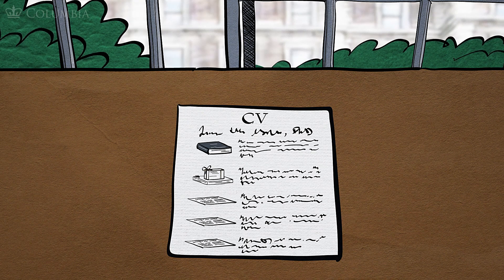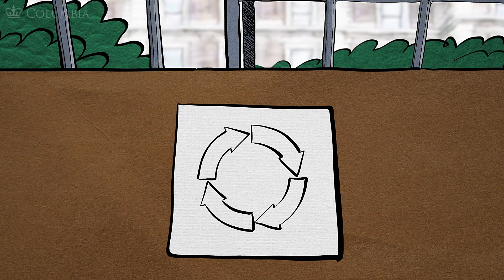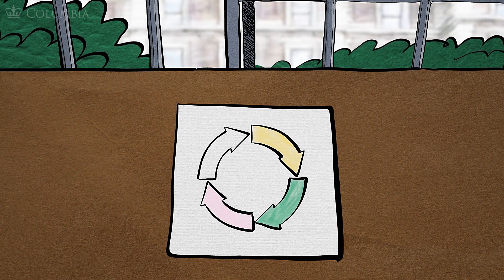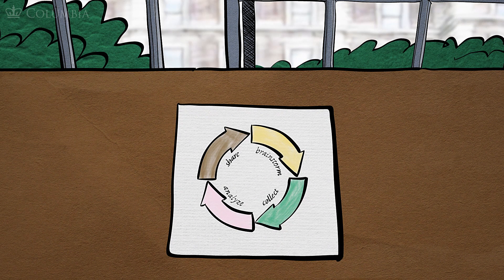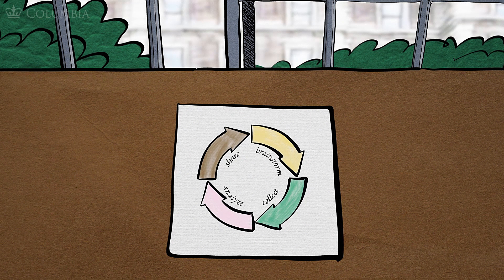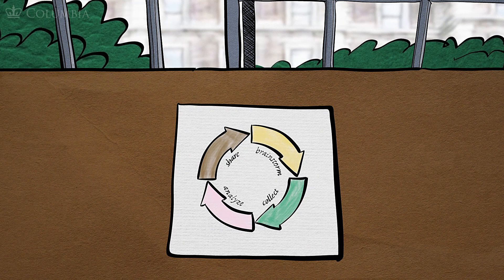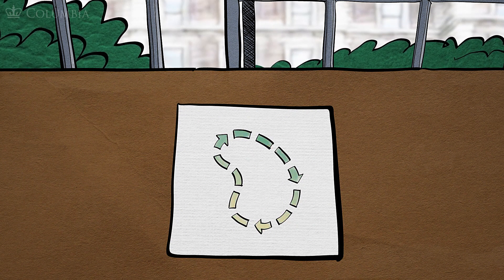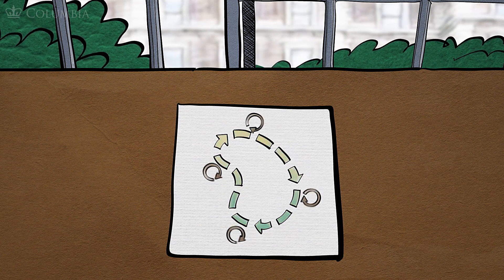Projects Are Processes | Exceptional Scholarship with Research Data, Part 2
Our research projects are always evolving, and accounting for that change is a management process. Research data take one form during the collecting phase and evolve  into another form when it’s time for analysis. It’s not simply a collection. It’s now something curated. We can think of this as “projects are processes.”

Narration by Madiha Zahrah Choksi with Esther M. Jackson, Meesha Meksin, Moacir P. de Sá Pereira, and Jeremiah Trinidad-Christensen

Screenplay by Moacir P. de Sá Pereira and Jeremiah Trinidad-Christensen
Drawings by Moacir P. de Sá Pereira
Sound Editing and Mixing by Jon E. Hanford
Animation by Kindea Labs
Additional Animation and Editing by Jon E. Hanford

CC-BY-SA 2023

This video is part of the course, “Exceptional Scholarship with Research Data,” funded by a Columbia University Provost’s Innovative Teaching Award, 2021, in partnership with Columbia University Libraries Research Data Services and the Columbia University Center for Teaching and Learning.